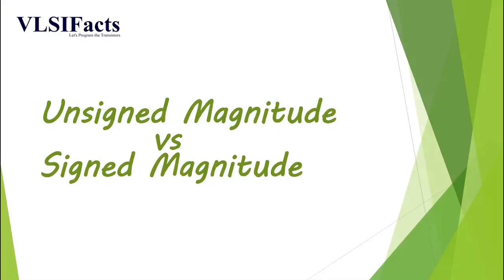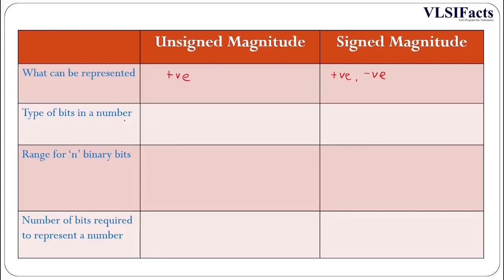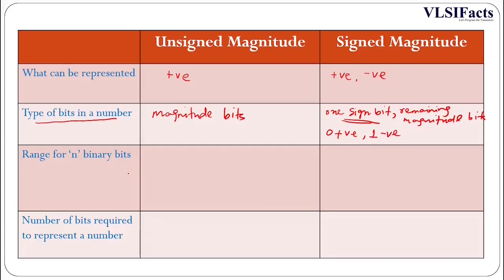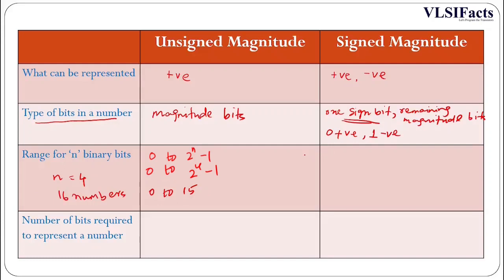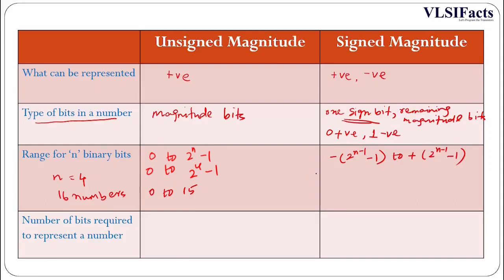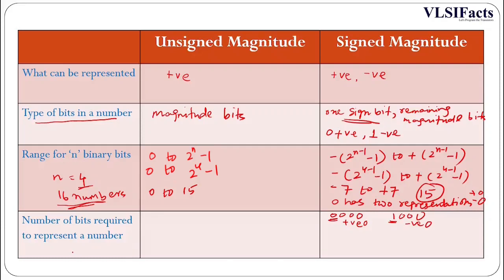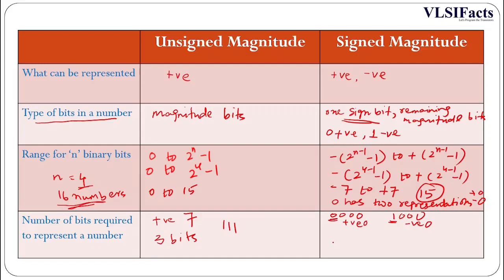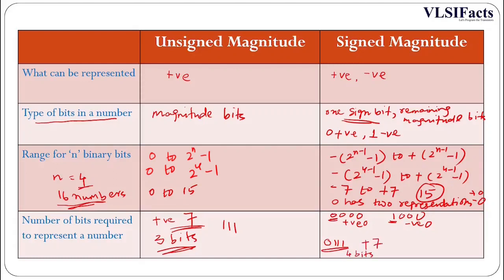Unsigned Magnitude vs Signed Magnitude Representation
This short video lecture discusses few important facts about both unsigned and signed magnitude representation of numbers.